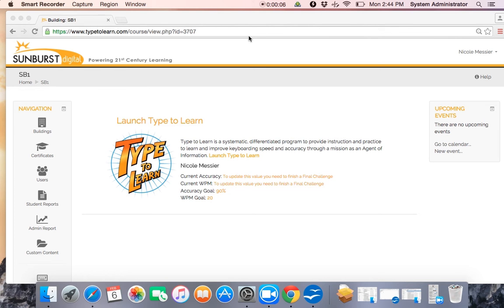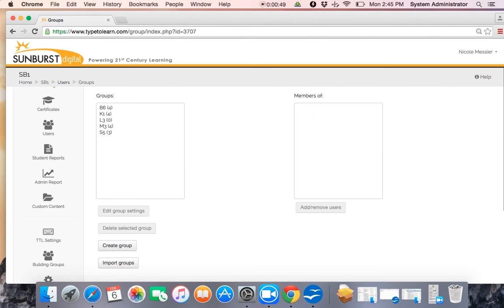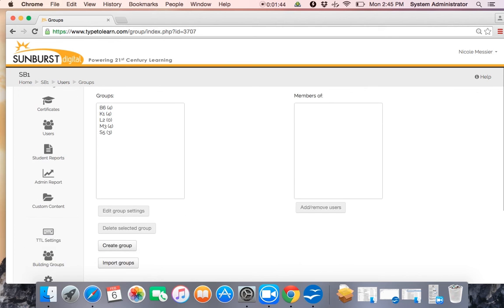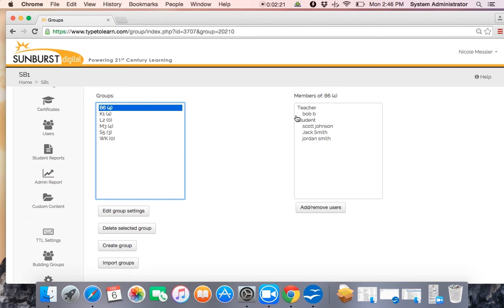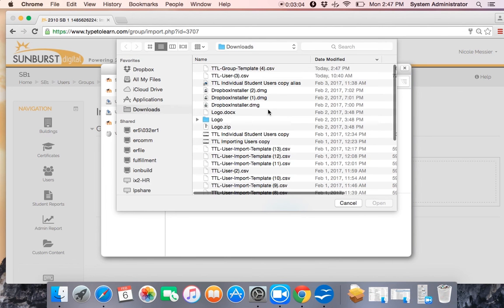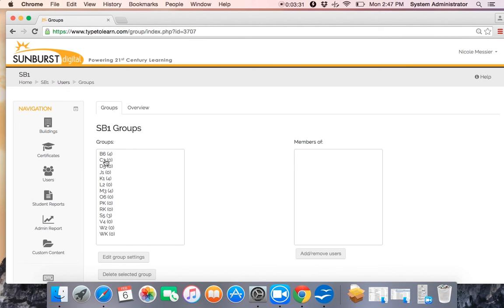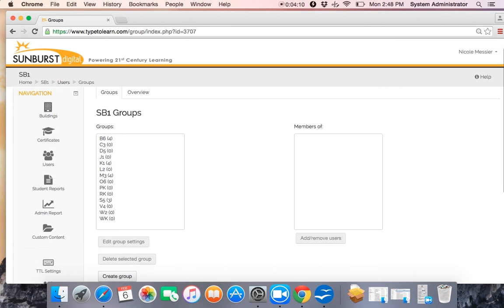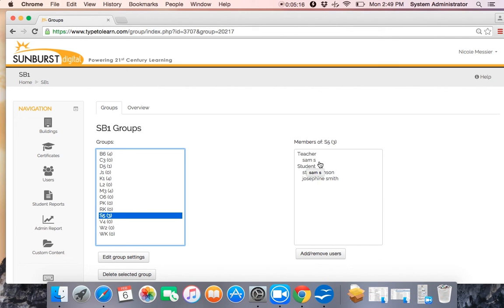Type to Learn Training: Creating and Editing Groups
Learn how to create and edit Groups for easier user management in Type to Learn. To learn about the Group Settings available to Type to Learn admins and teachers, please view our Group Settings training video